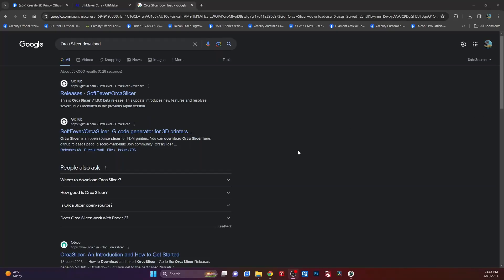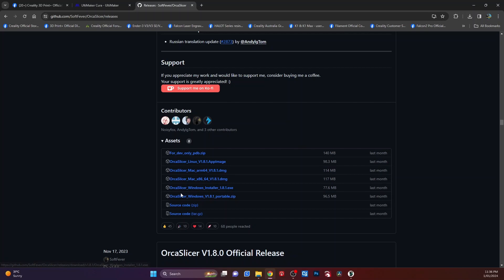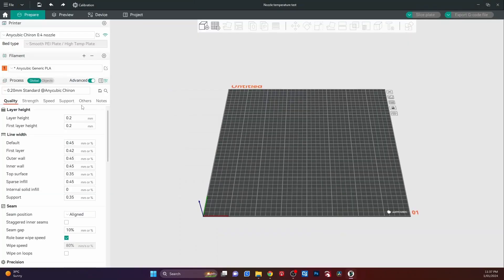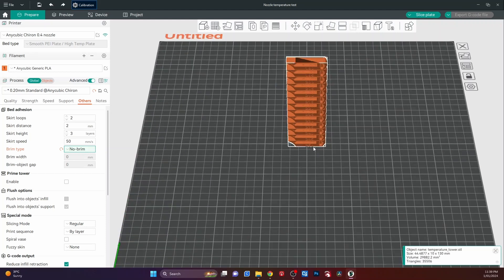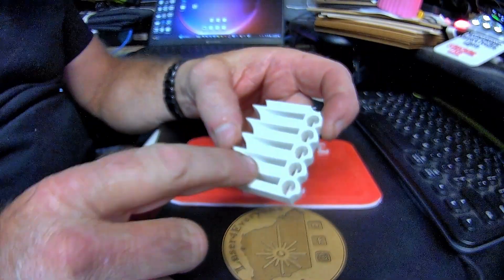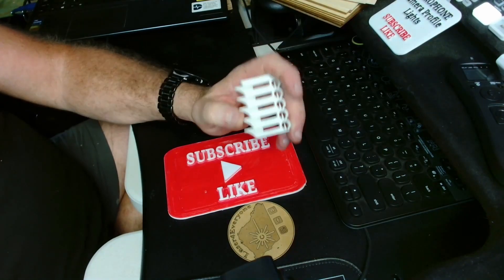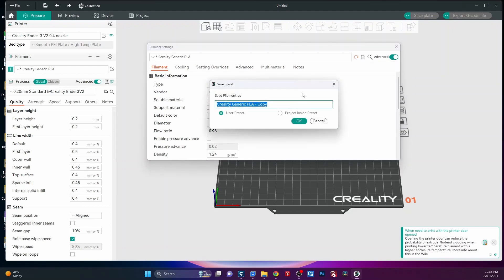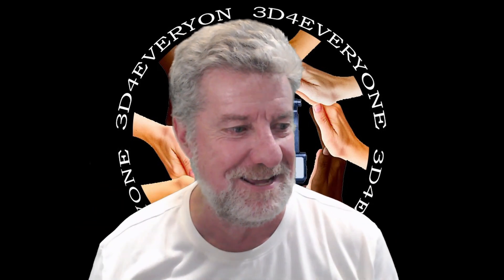How to do a temperature tower in Orca Slicer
A run down of how to load Orca Slicer and how to do a temperature tower to determine the best temperature for your filament.

3D printers I use:
AnyCubic Kobra Max
Anycubic Chiron
Anycubic I3 Mega X
Anycubic Neo
Creality CR6SE
Creality Ender3 v2
Creality Ender3
Sovol SV06
Sovol SV04

Equipment use to create Videos:
DJI Mic
Glide Gate TMP100 Teleprompter
Logitech Streamcam
Logitech C920
Nikon D800
Nikon D300